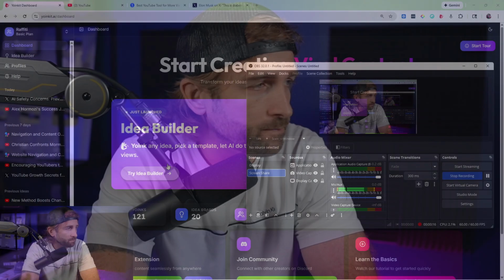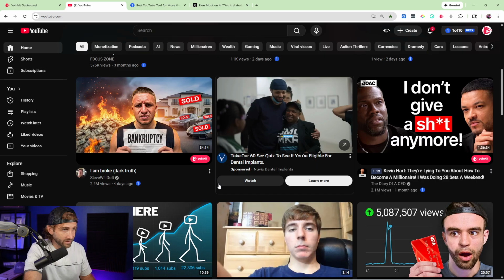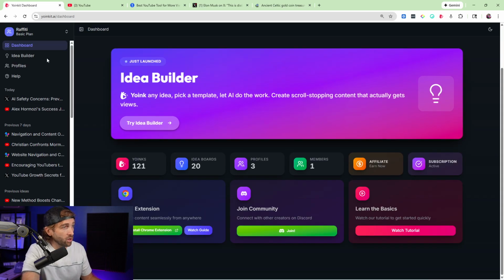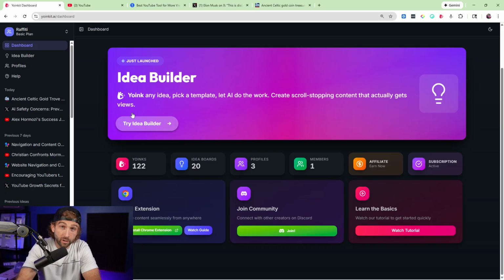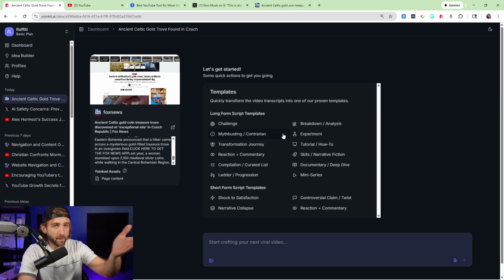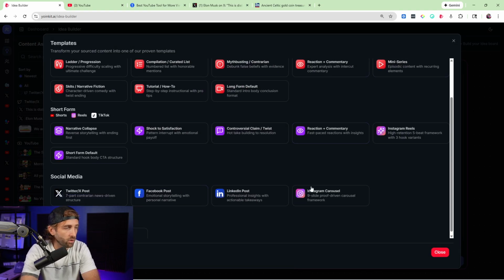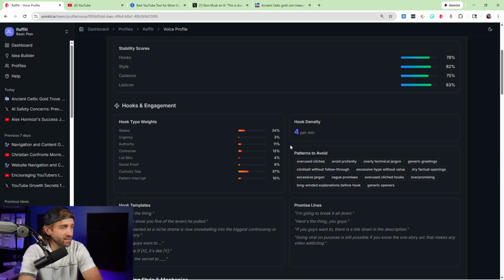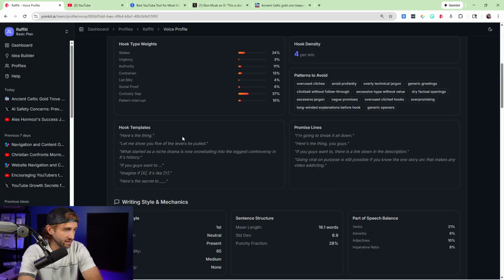How to Use Yoinkit.ai for Viral Content Creation (full walkthrough)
In this tutorial, I walk you through exactly how to use Yoinkit AI from start to finish so you can turn existing content into high-performing ideas fast.

You’ll learn how to install the Yoinkit Chrome extension, where you can yoink ideas from across the internet, and how each tool inside the platform actually works.

Specifically, we cover:

How to install and activate the Yoinkit Chrome extension

Where you can yoink content ideas from

How to use the Individual Repurpose Tool

How the Idea Builder Tool works

How to set up and customize your Yoinkit profile

If you want to streamline your content creation process and stop starting from scratch every time, this walkthrough will show you how to get everything set up the right way.

👉 Get access to Yoinkit AI here: yoinkit.ai